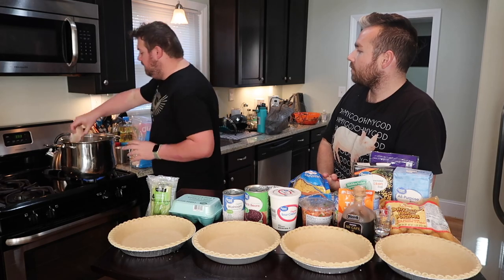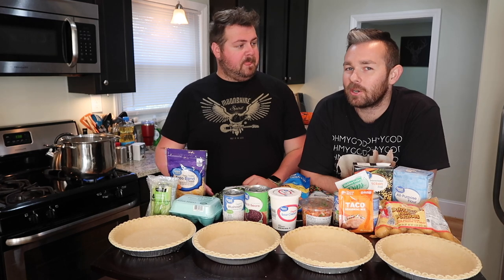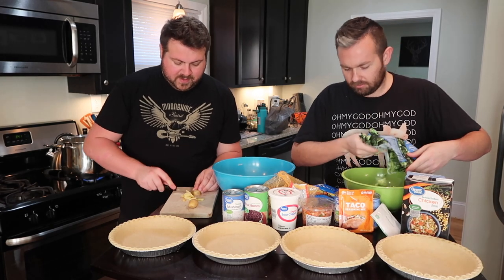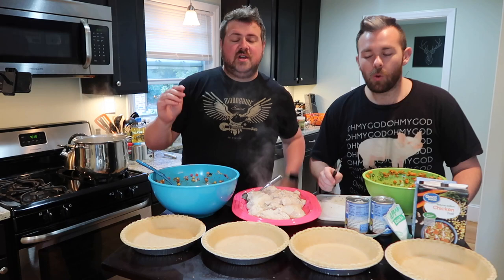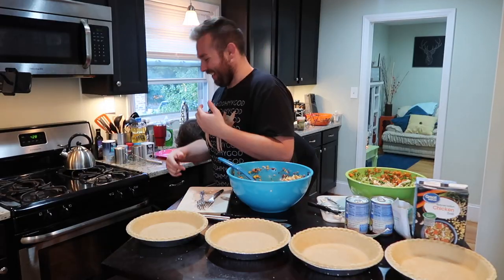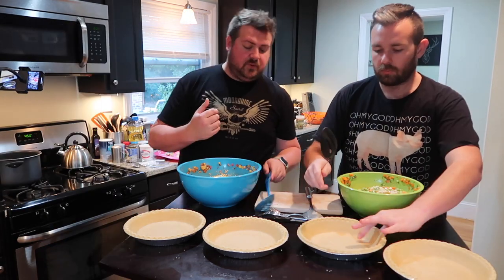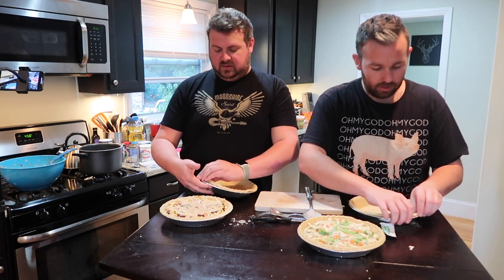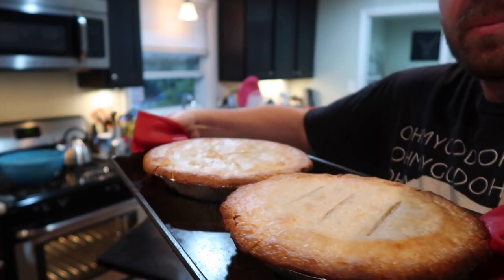CHICKEN POT PIE | COOKING SHOW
We are trying something a little different in today's video and showing you how to make Chicken Pot Pie and putting a little Southern Snacker twist on it.  We hope you enjoy our first cooking video as we learn how to make chicken pot pie from scratch... well basically. Let us know if you try our Chicken Pot Pie recipe. Make sure to tune in to our next video for our Chicken Pot Pie Mukbang Eating Show.

Follow the Southern Snackers on our other socials too.